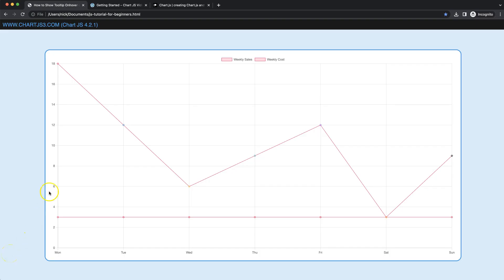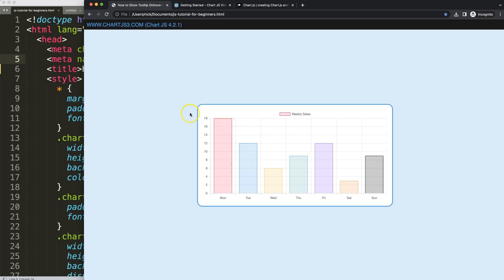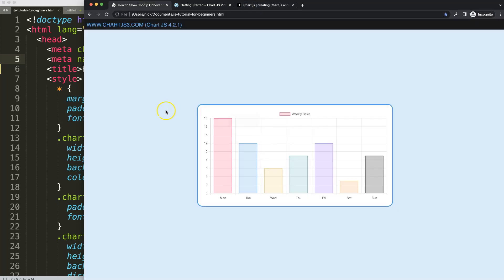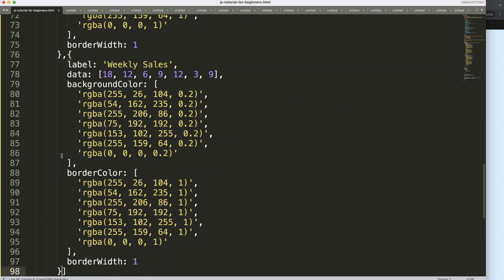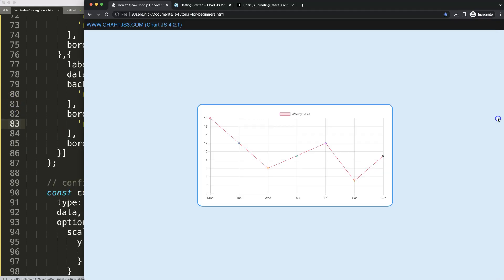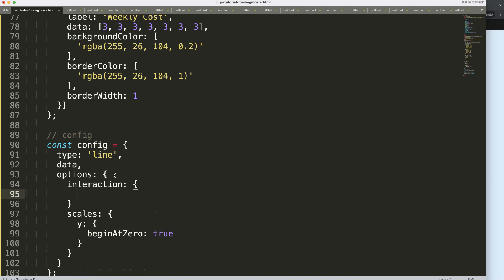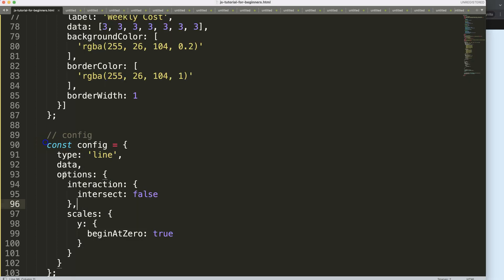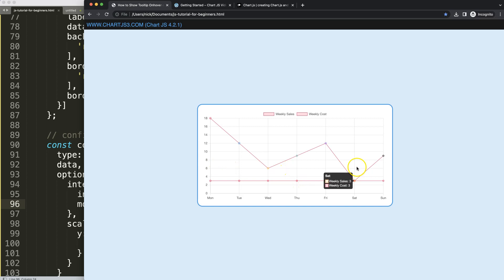How to Show Tooltip Onhover of Chart Columns in Chart JS 4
In this video we will explore how to show tooltip onhover of chart columns in chart js 4. The interaction modes in Chart.js are not a well known item but very useful. In this case we will explore how to can show the tooltip while hovering in the area of the datapoint and not exactly on top of it.

▬ Materials/References  ▬▬▬▬▬▬▬▬▬▬

Chart JS Dashboard Series:
👍 Most Liked Video Series:

▬ About Us  ▬▬▬▬▬▬▬▬▬▬▬▬